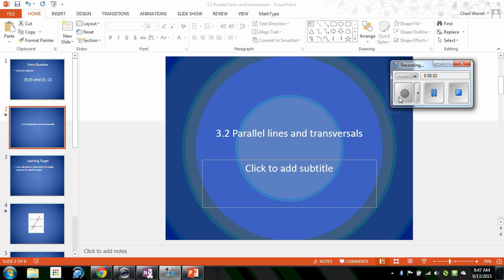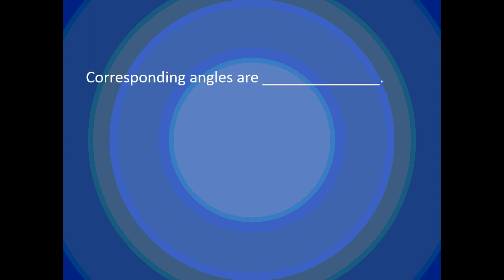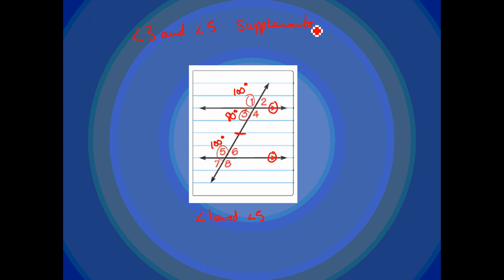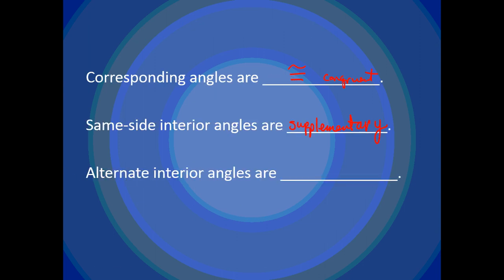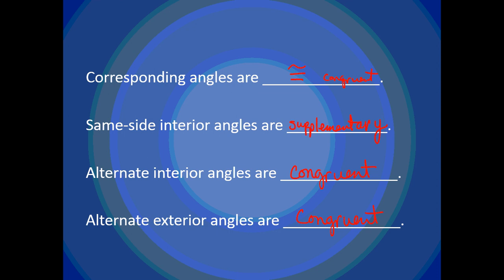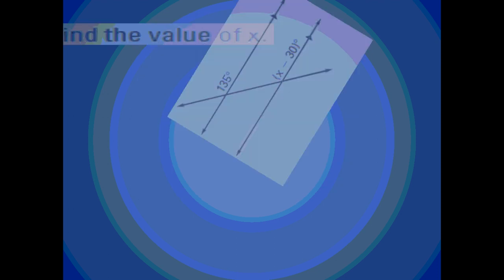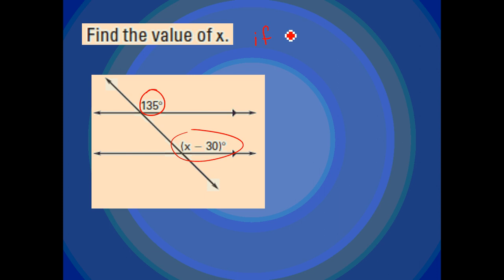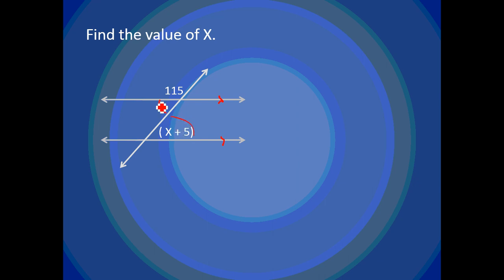3 2 Parallel lines and Transversals